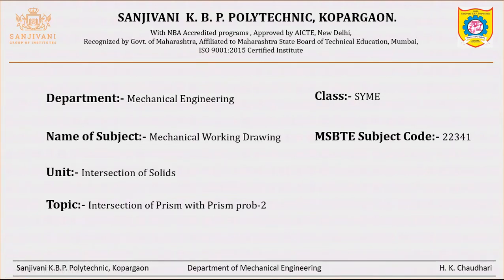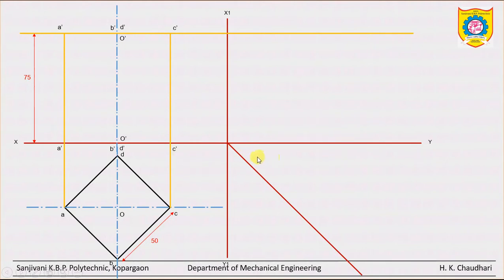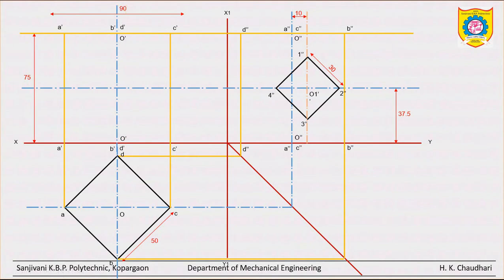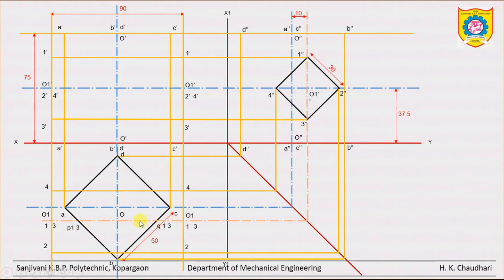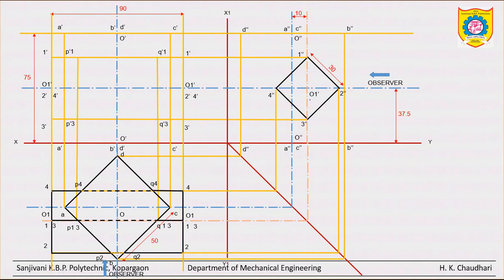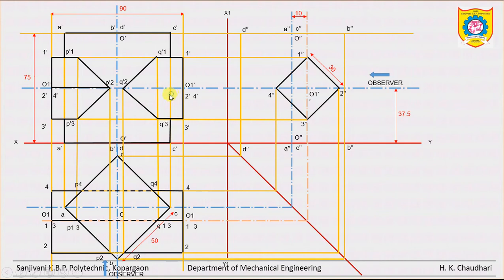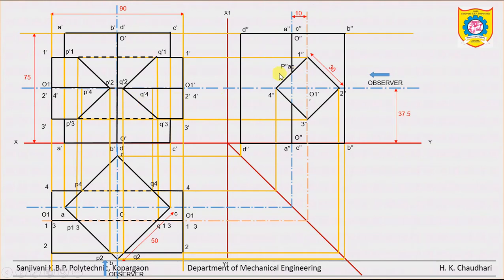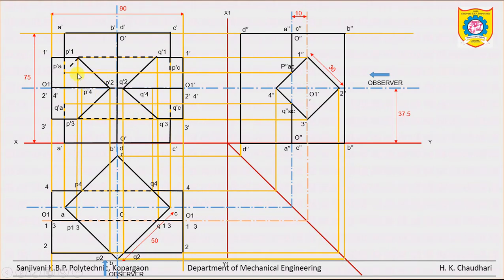Intersection of Prism with Prism prob-2